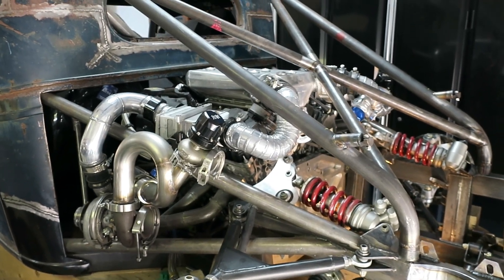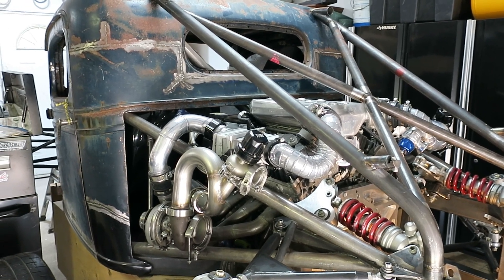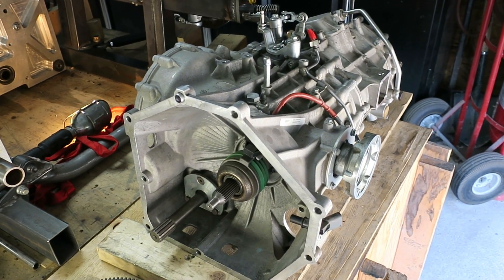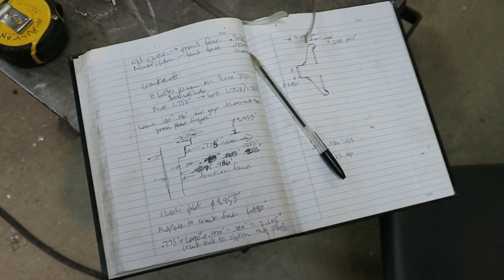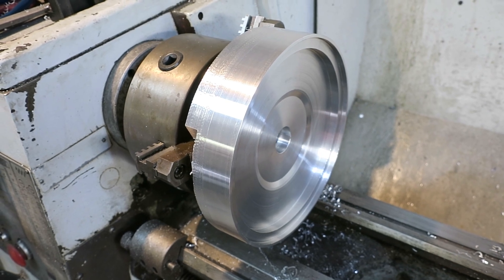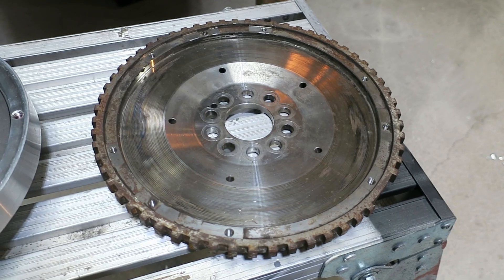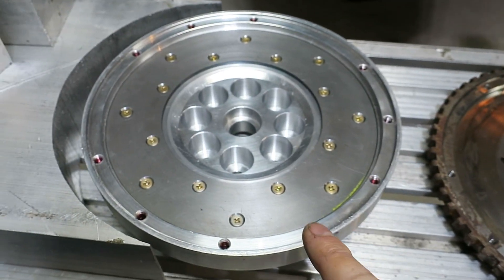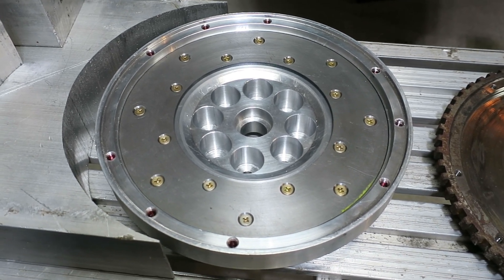'37 Chevy Race Rod - lightweight flywheel (14)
Making new lightweight flywheel to mate the Ecoboost to the Audi R8 transmission.